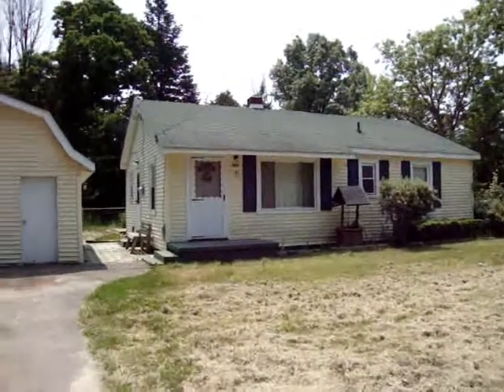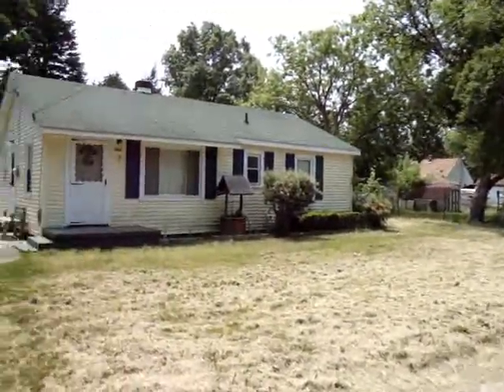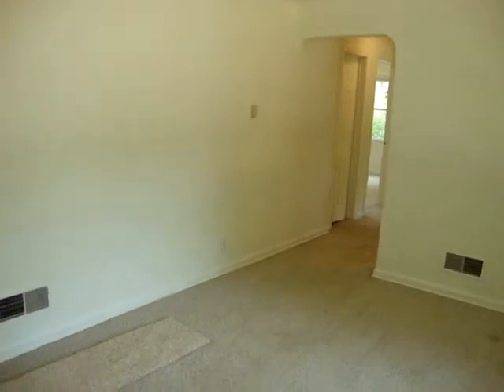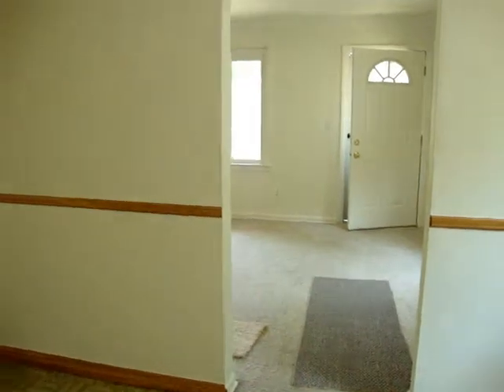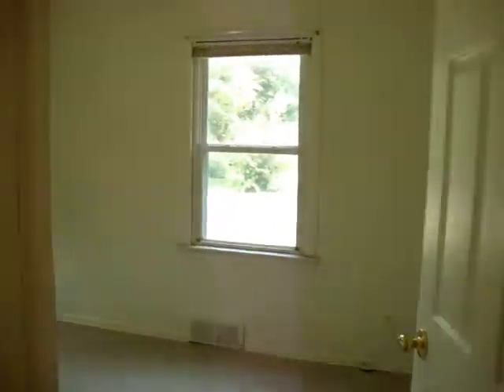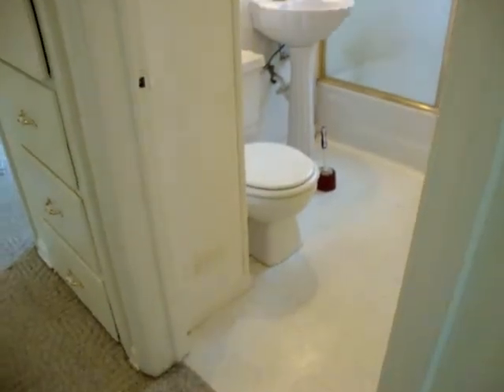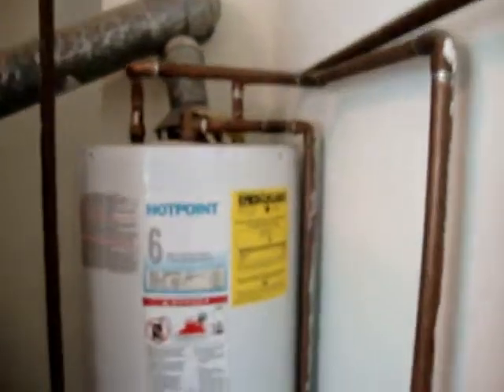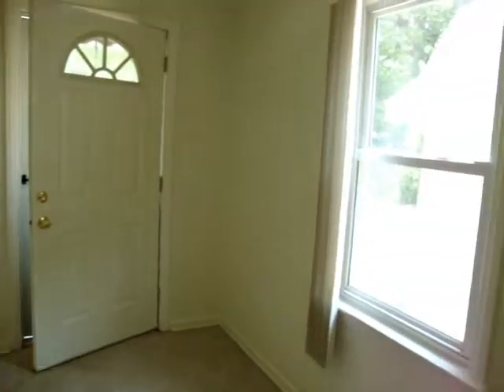Wonderful Flint home SOLD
Only $47,000 in Kearsley Schools, Genesee Township MI, Fresh paint will delight your eyes and seller says "Pick out your new flooring with a $1000 flooring allowance". Nice doll house in very quiet private area. Near the Kearsley Lake access. Sellers says, "make an offer".